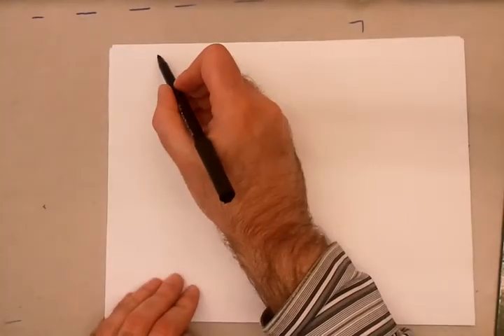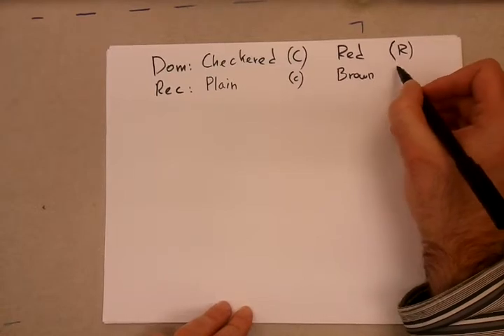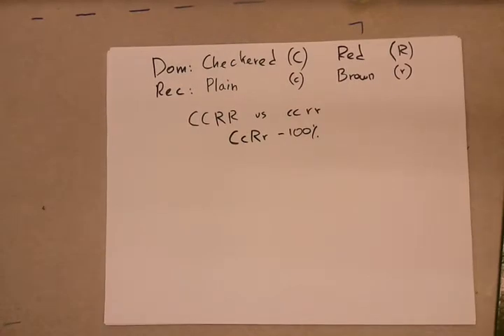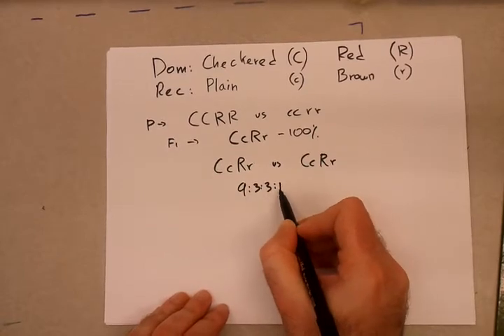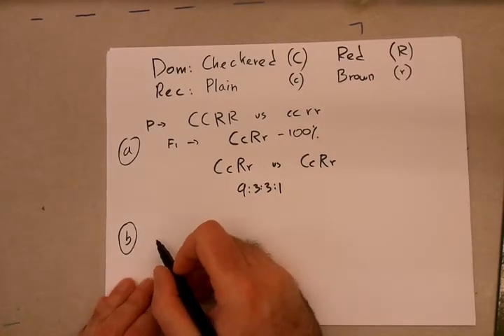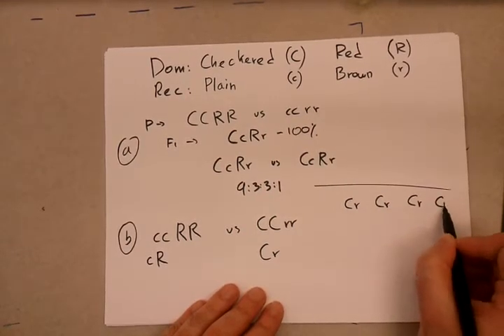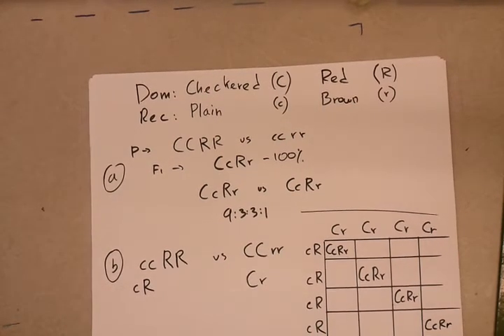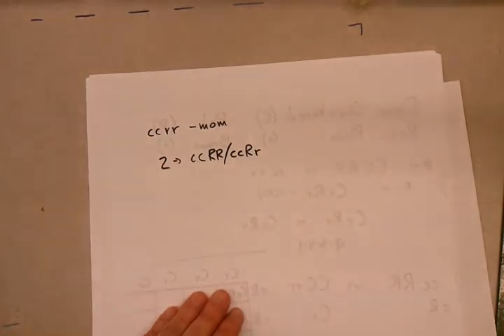Genetics Puzzle Problem (#12)